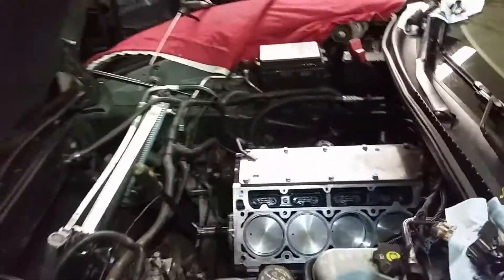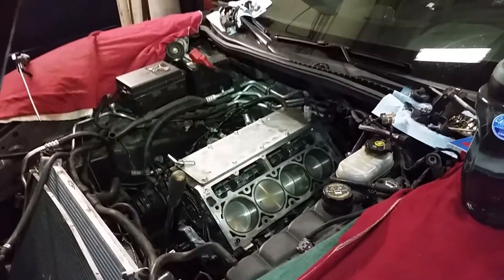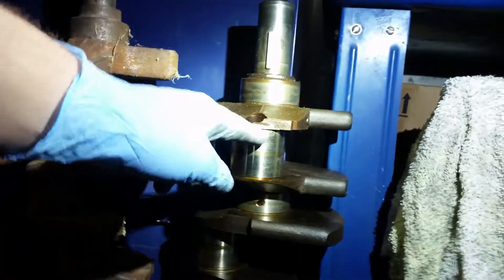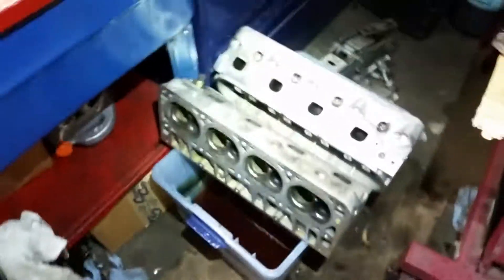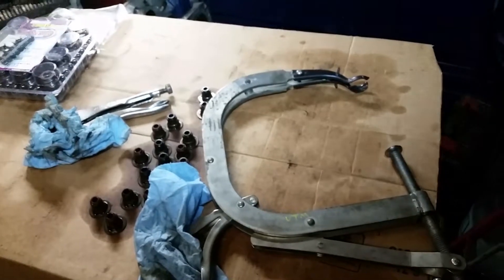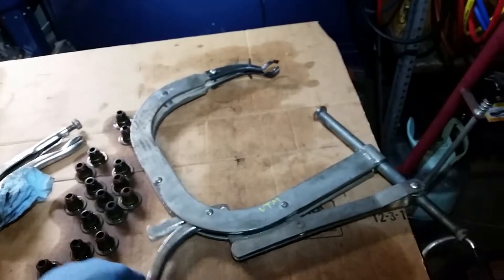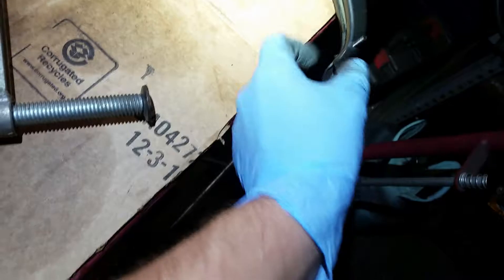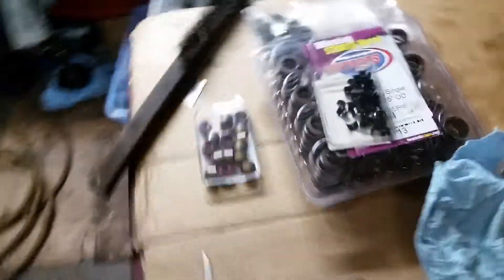C6 Cam Swap Part 1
Working on the heads and swapped the cam, timing chain, lifters, and oil pump.

Hope to work on my LY6 soon when I get more funds to play with